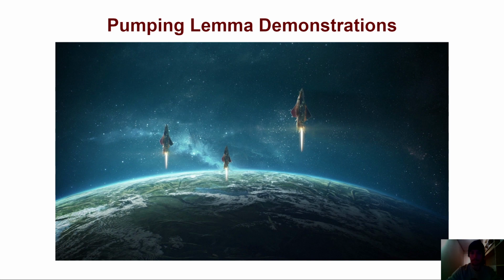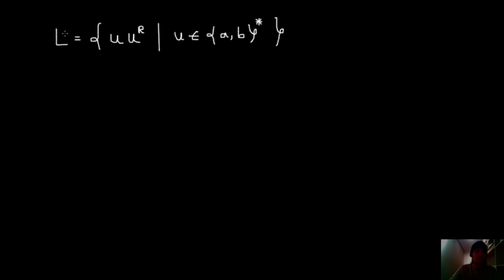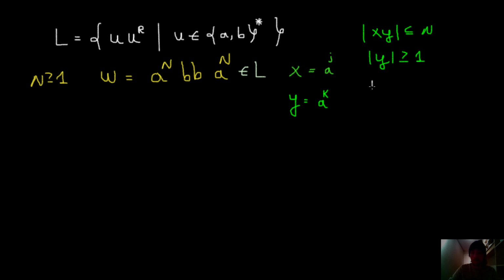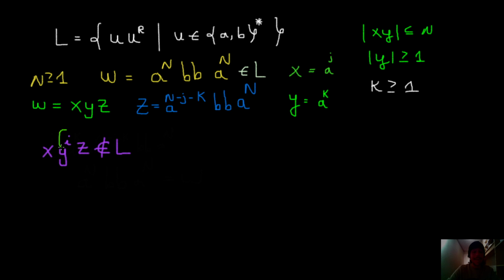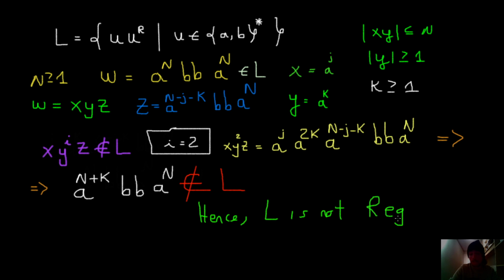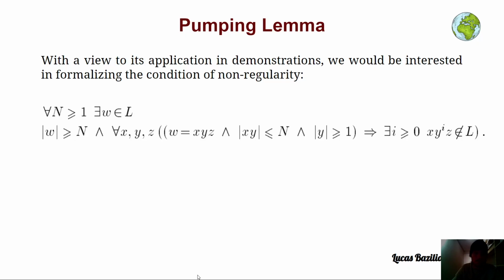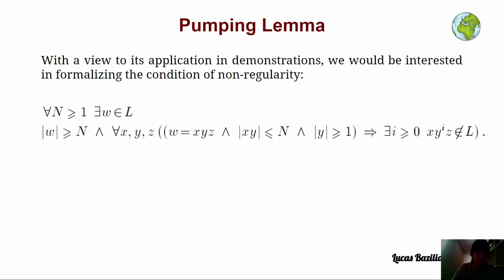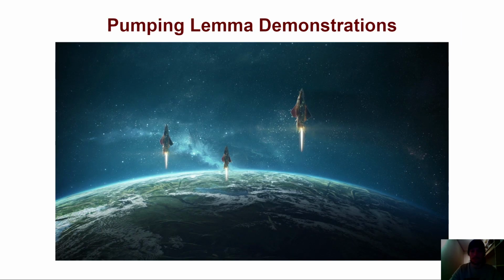Pumping Lemma Demonstrations